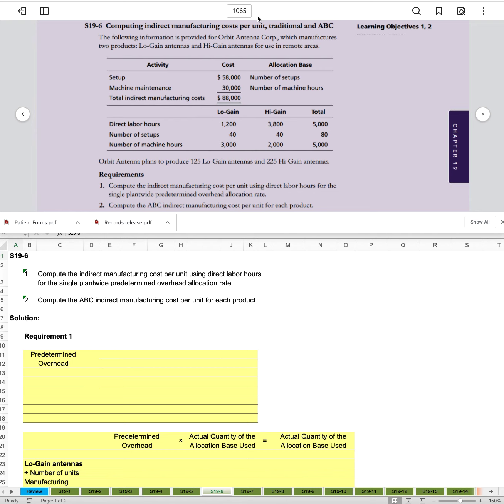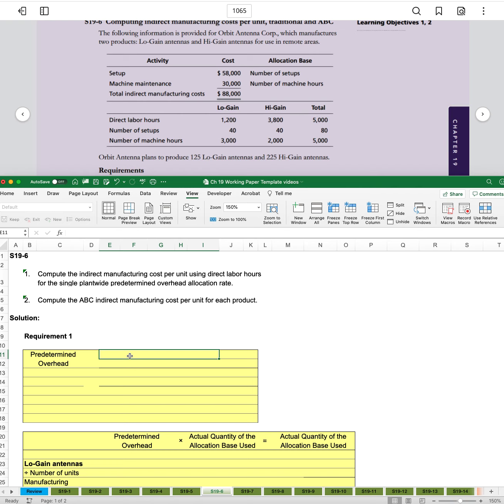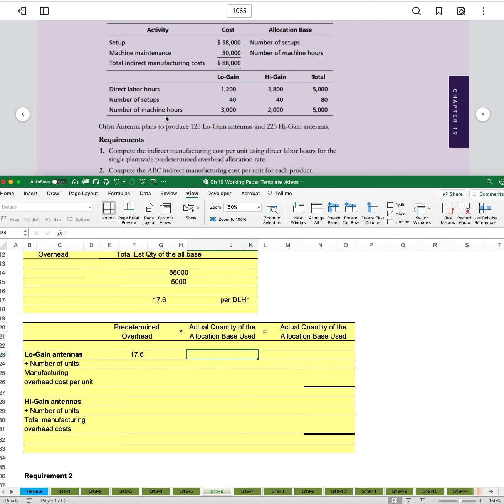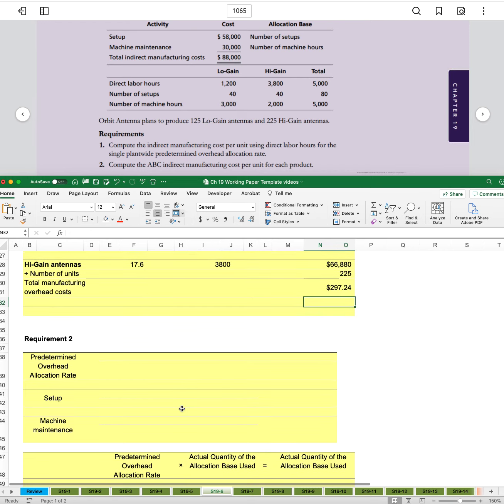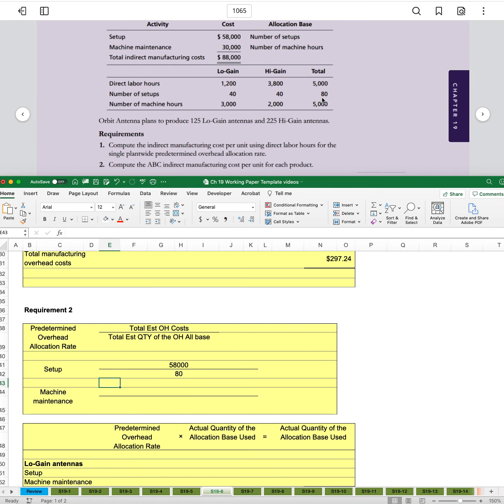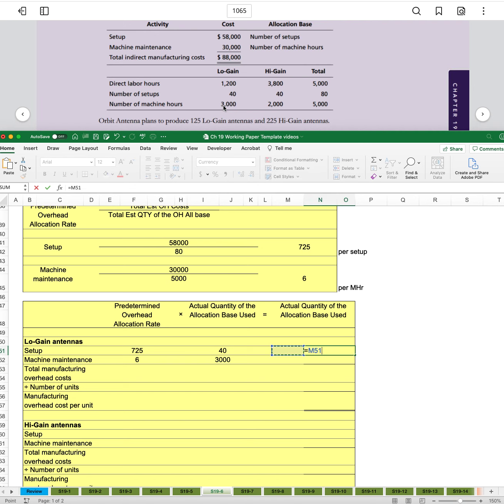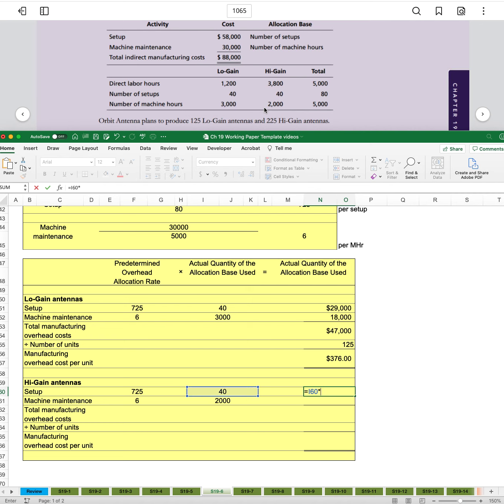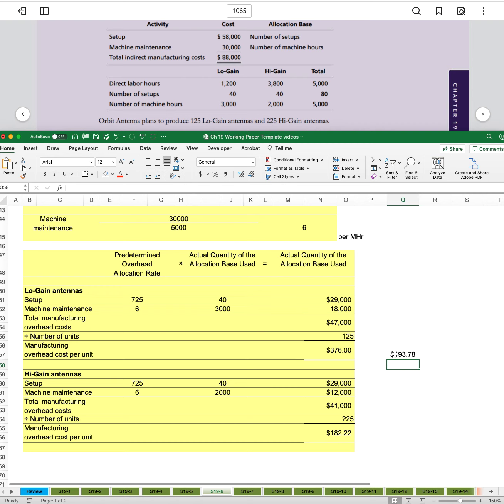Calc Indirect Costs per Unit, ABC and Plantwide